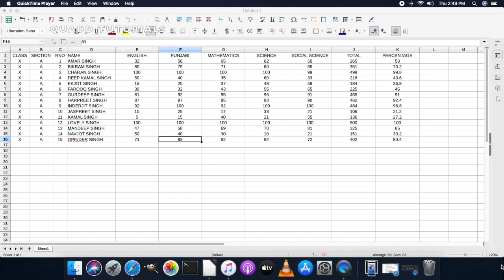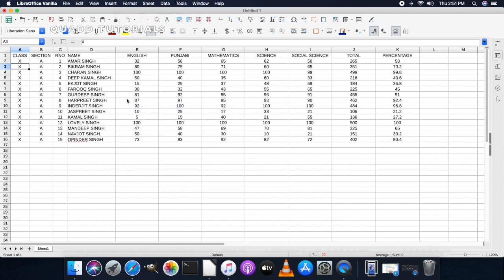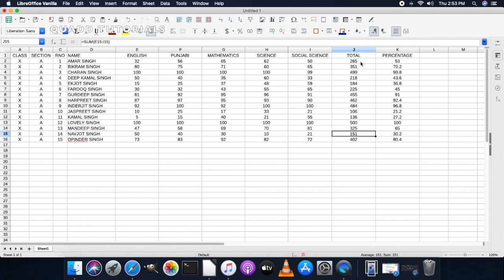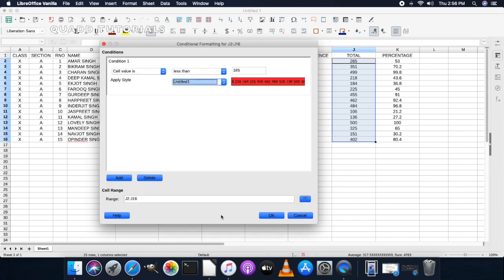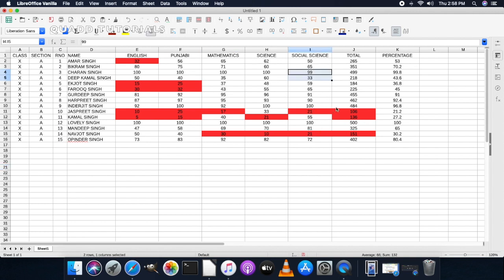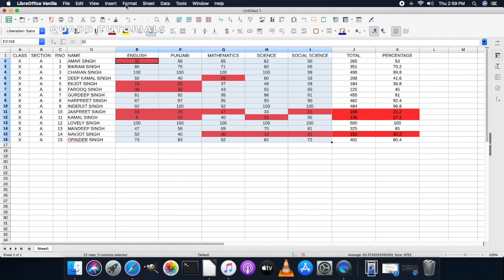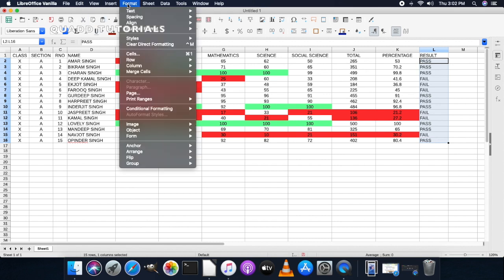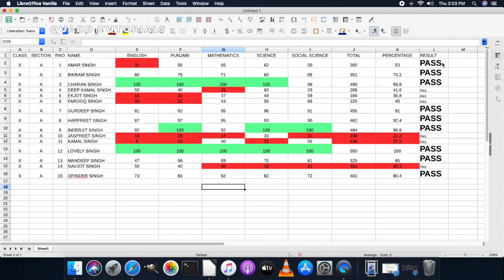GRADE X | IT (402) CONDITIONAL FORMATTING | MR. NAVDEEP SINGH